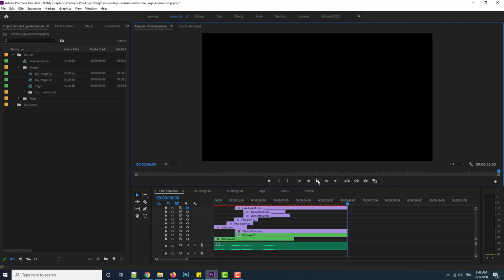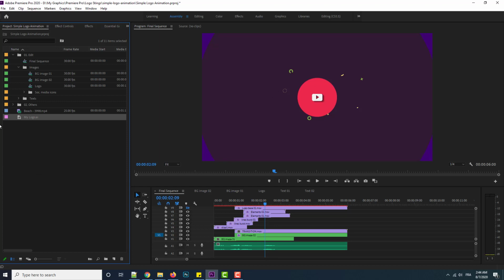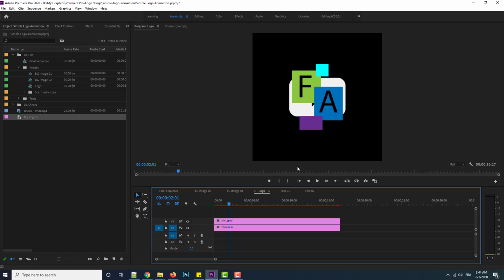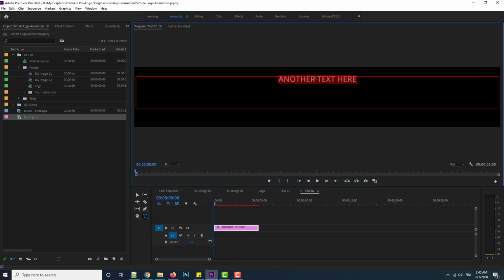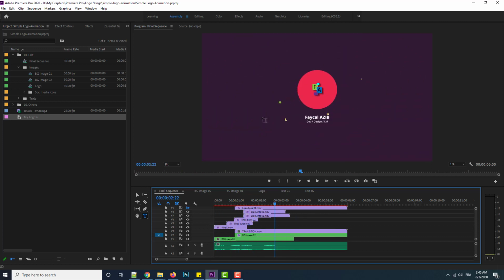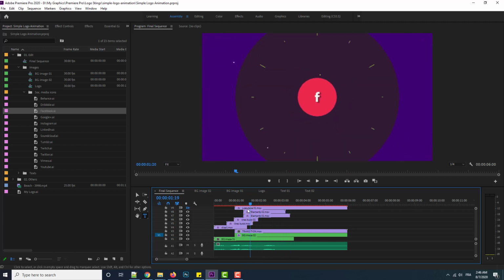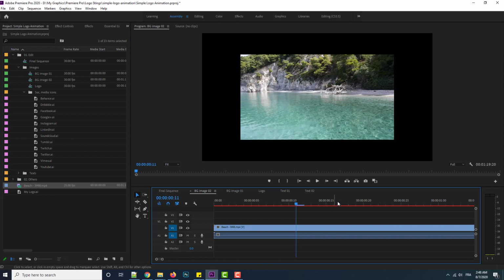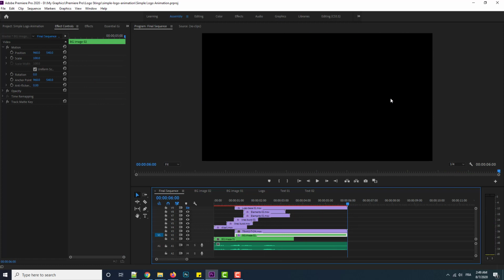Simple Logo Animation Premiere Pro Free Template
A Free Template for Premiere Pro Simple Logo Animation